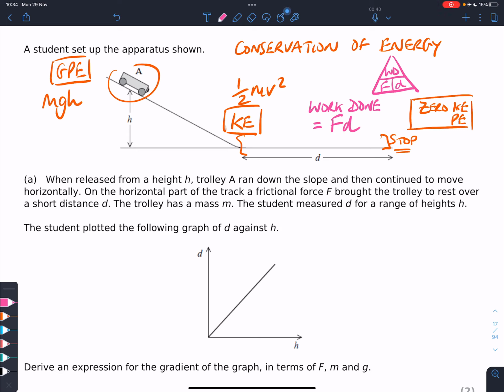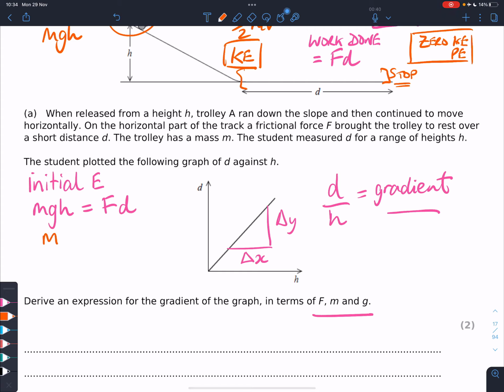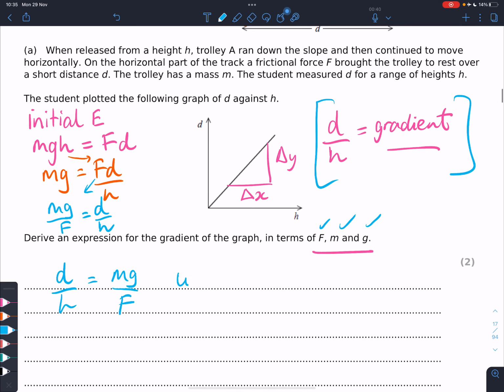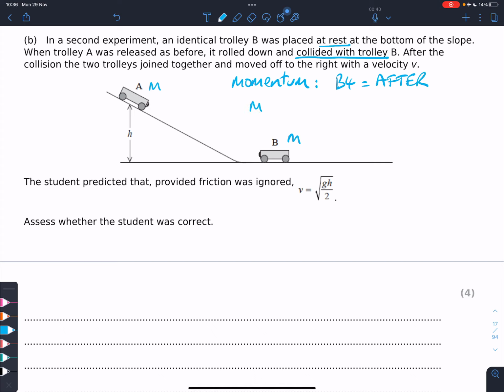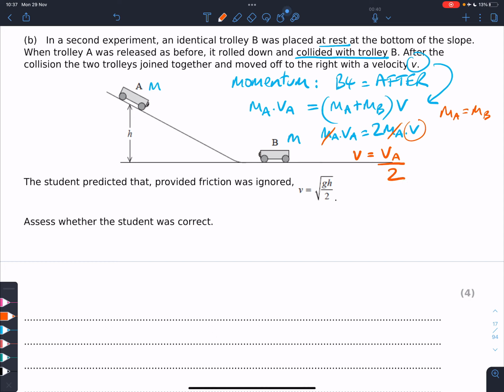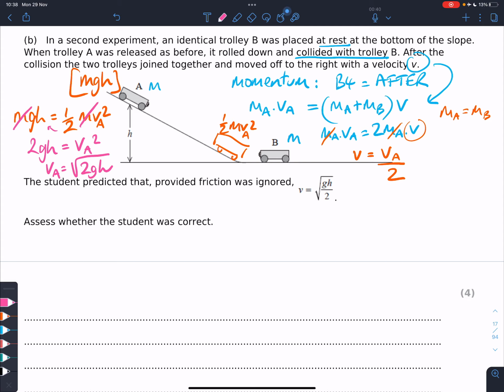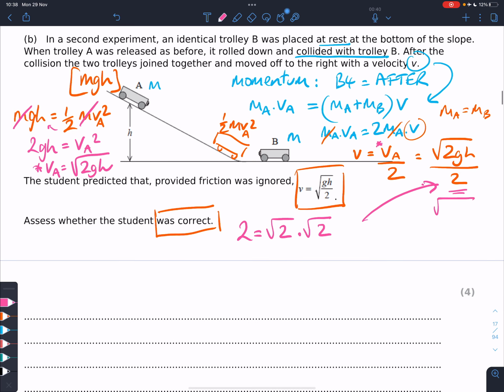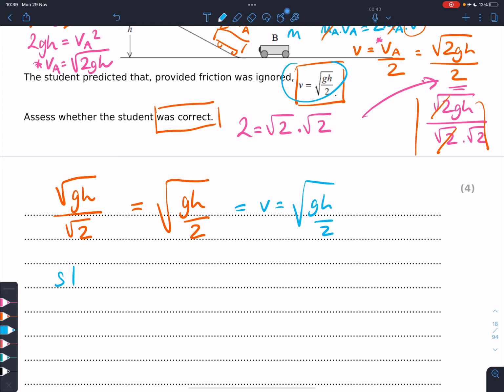AS Physics Conservation of Energy Question